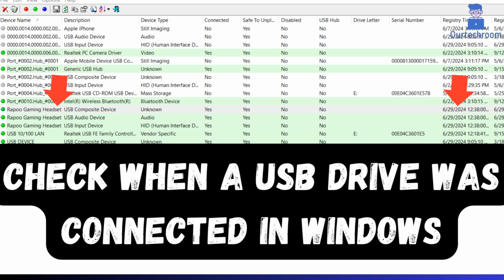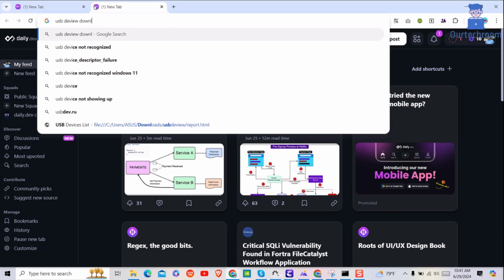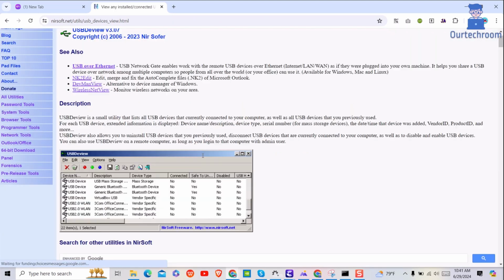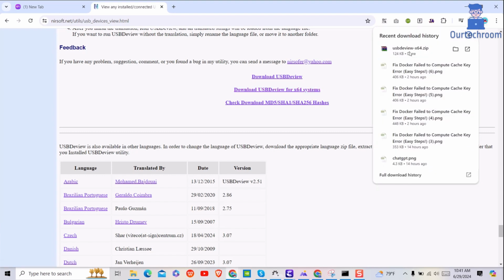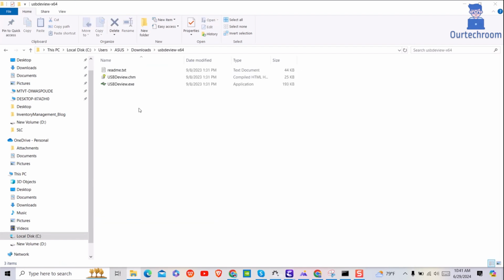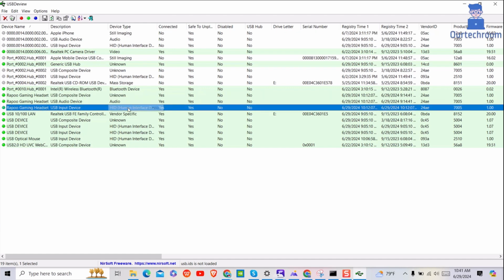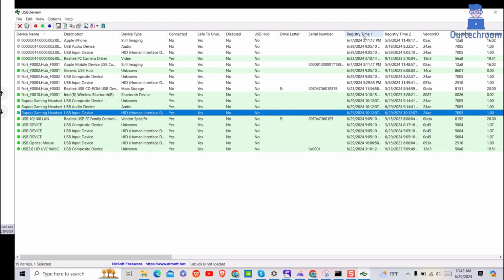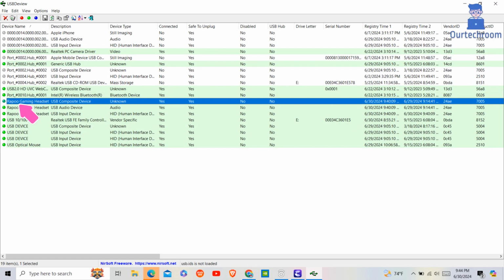How to Check When a USB Drive Was Connected in Windows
In this tutorial, we’ll show you how to use USBDeview, a powerful tool for managing USB devices on your Windows computer. You'll learn how to check when a USB drive was last connected, along with other useful information.

📌 What You'll Learn:
1. Downloading and installing USBDeview
2. Using USBDeview to find connection times

🛠 Tools You'll Need:
1. A Windows computer
2. USBDeview software (Free to download)